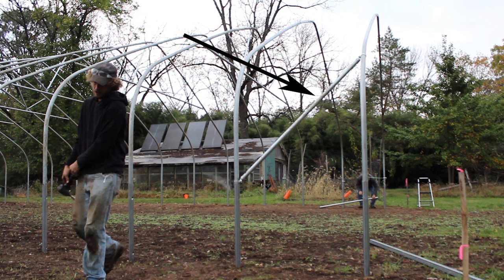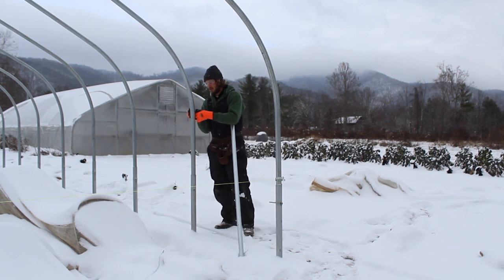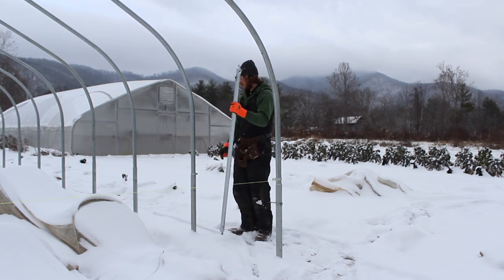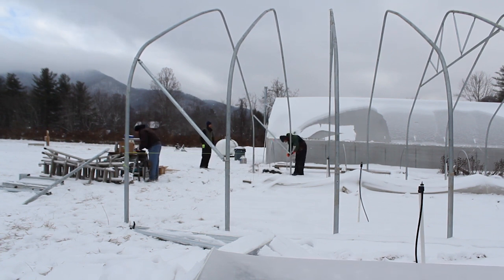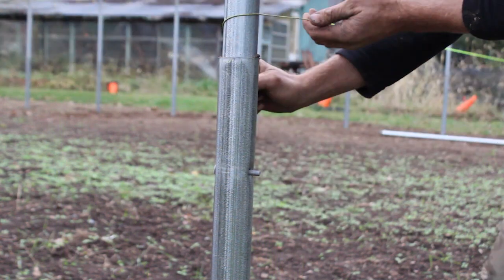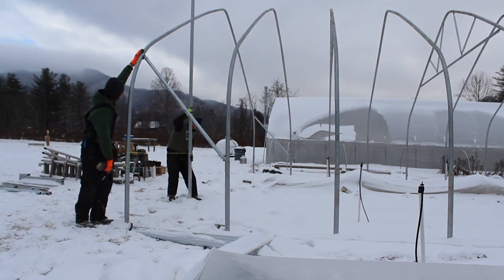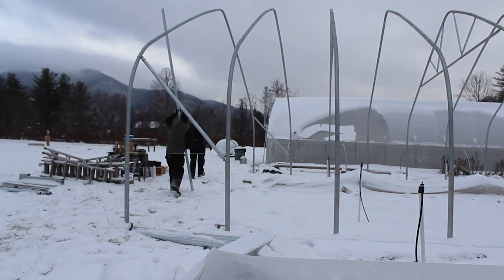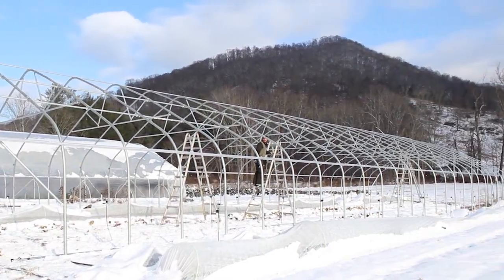Installing Greenhouse Corner Wind Braces on High Tunnel Hoop House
High Tunnel corner wind braces / cross braces being installed. Corner brace protect against wind. Tunnel Vision Hoops LLC

Correctly installing corner wind / cross braces will help to create plumb end-walls that other horizontal securement components can be installed off of. Additionally, this step will provide a plumb end-wall so that any doors to the structure can be installed so they open and close correctly.

Get our FREE High Tunnel Hoop House Winter Maintenance Guide

Here is a link to the High Tunnel featured in this video

Want a quote on one of our high tunnels, or hoop houses?

Stay up to date with new video releases, blog articles, and discounts by joining our email newsletter

Original music by Neil Hoefs